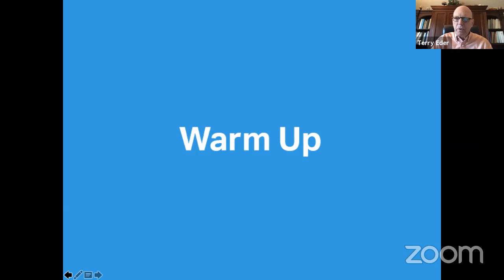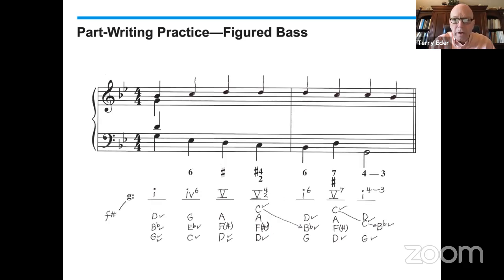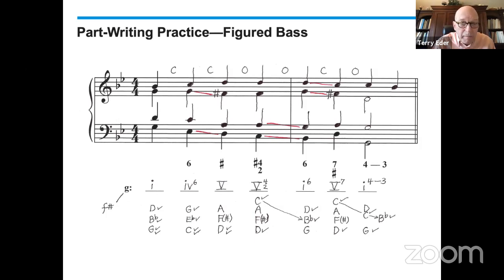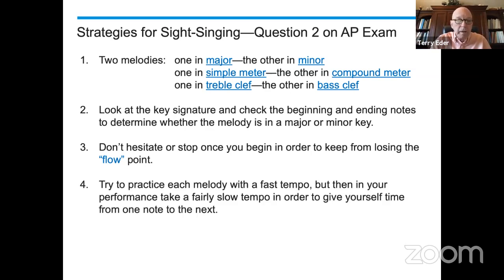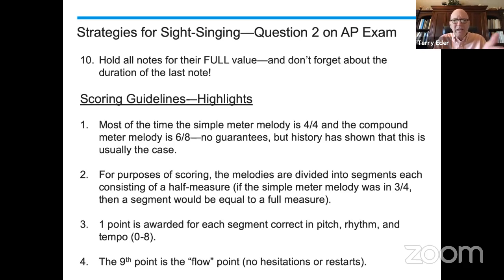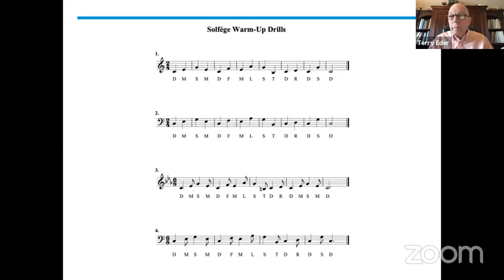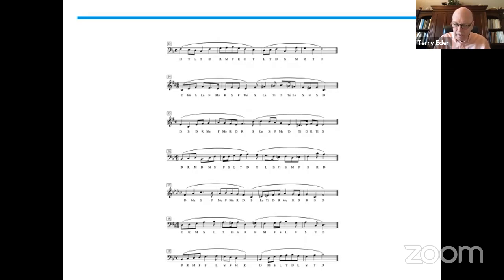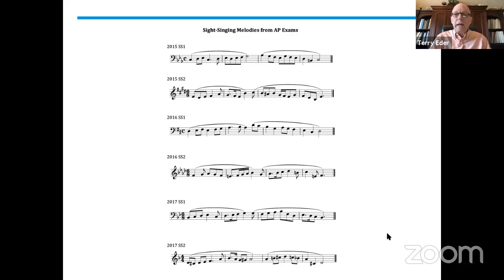AP Music Theory: General Strategies for Sight-Singing [Part 2]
3.D Apply knowledge of musical symbols and terms to sing the pitches and rhythms of a notated melody (melody may be in treble or bass clef, in a major or minor key, or in simple or compound meter, and it may include chromatically altered pitches).